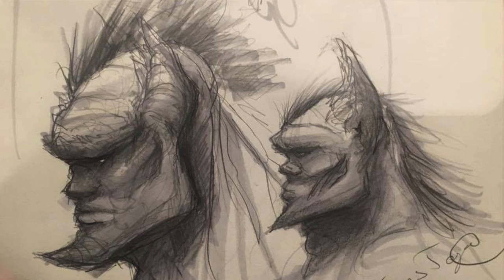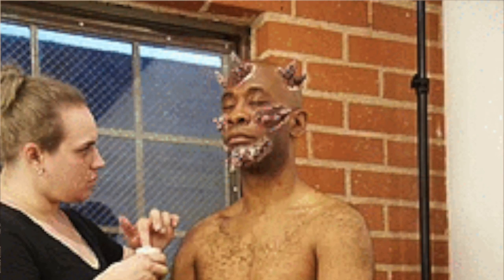How To SciFi - Makeup Design with Paulina Acebal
Welcome to How To Sci Fi! We're a group of science fiction loving creatives who take you behind the scenes on some of our passion projects (and bad grammar, just like everyone else since T-9 texting was a thing).

Paulina is one of our most skilled Special Effects Makeup Artists. Her role as department head of Makeup and Costumes for our side project, Seize & Deliver, led to some very intuitive and creative decisions in defining the dangerous world and the bounty hunters in it. Paulina discusses the creative process for many of the main cast in one of Seize's early episodes, "Call Me Your Baby."

If you'd like to see our process on the Seize & Deliver series, visit our